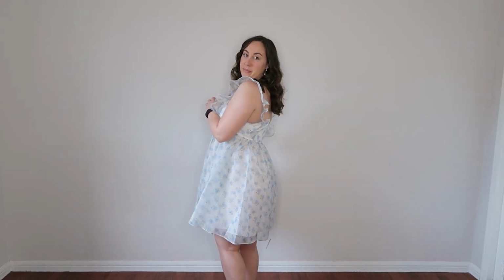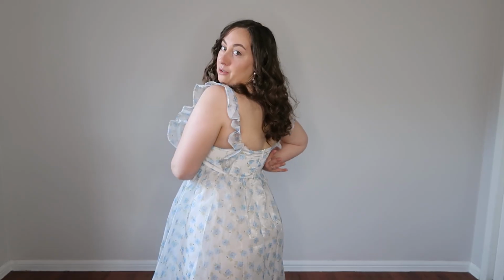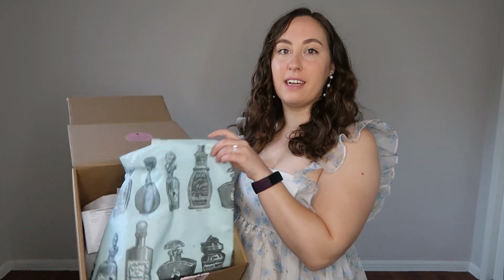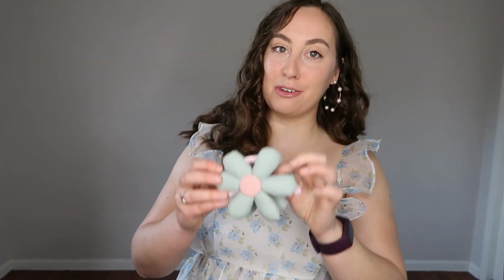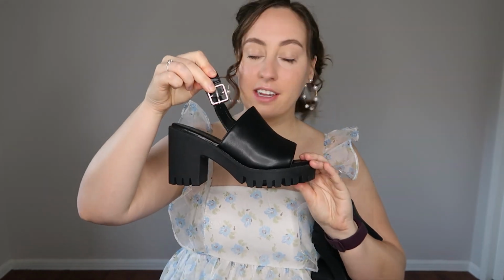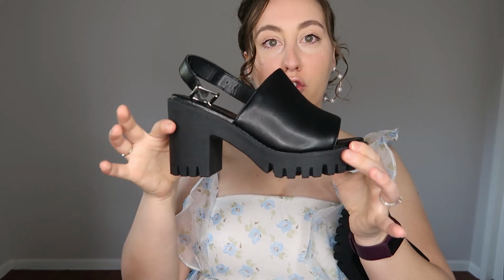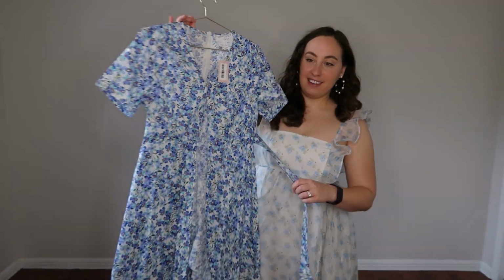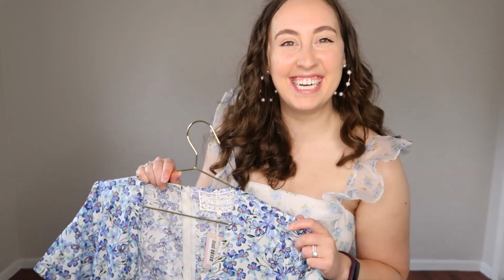My Favourite Online Store | Boutique 1861 Selkie Dress Dupes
I have been looking for a cute Bridgerton inspired dress for a while now but didn't want to spend $600 on a Selkie...Luckily I found this adorable one from Boutique 1861! Absolutely adorable and I feel like a princess! This video is not sponsored or gifted in any way - I just adore this store  ♥♥♥

Boutique 1861 is based in Montreal, Canada but does ship internationally - be sure to check out their website for a list of everywhere they ship to.

Items Worn in this Video:
Alicia | Short Floral Babydoll Dress - Size Medium